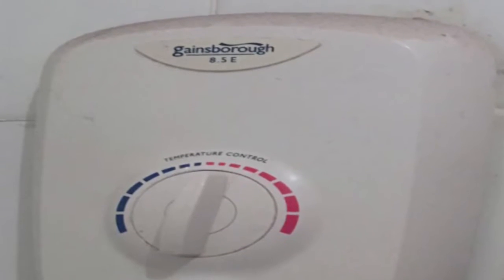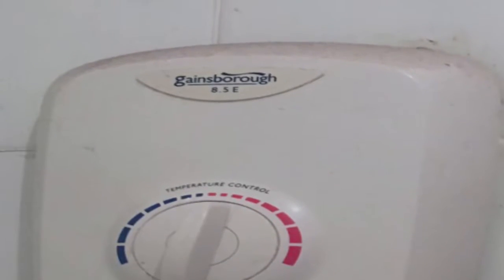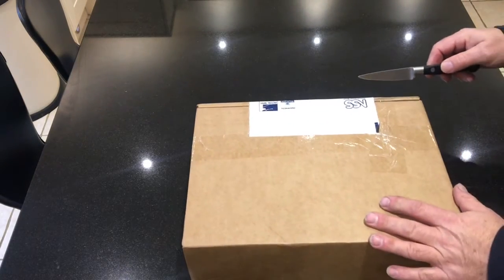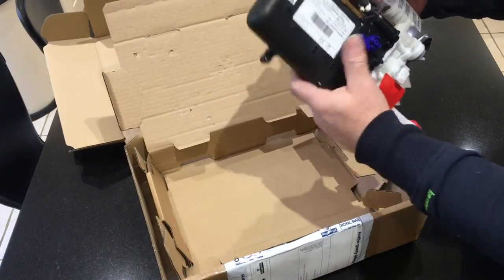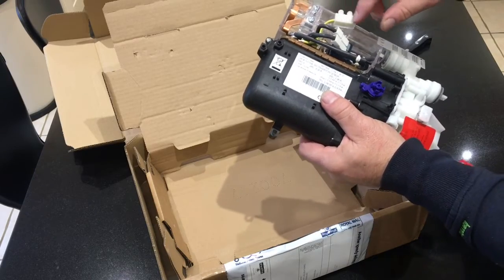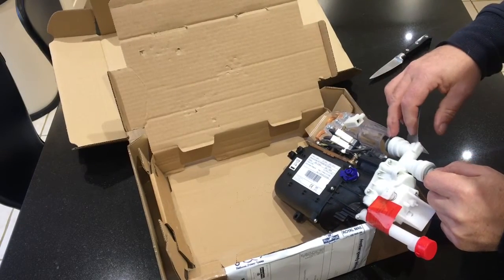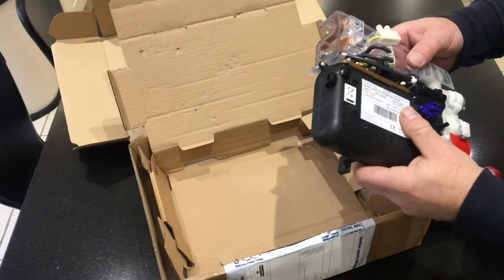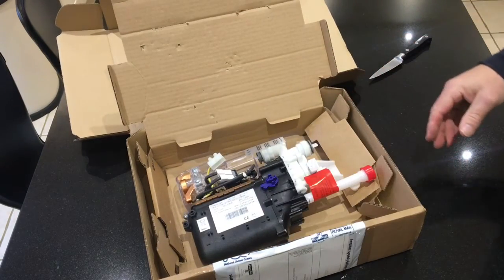Gainsborough Shower 8.5 E cheap fix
Buy just the guts its a simple fix that needs less technical skill and is easier and quicker